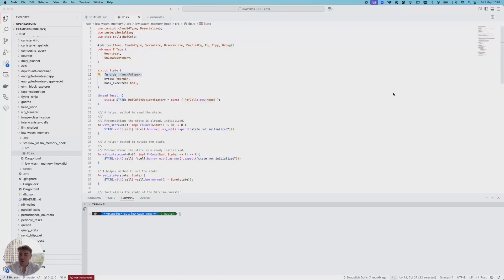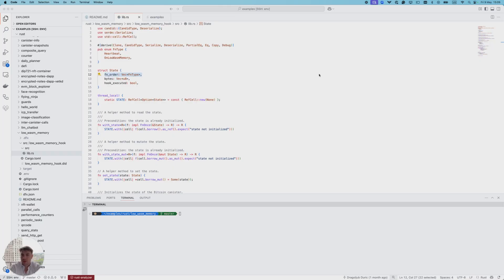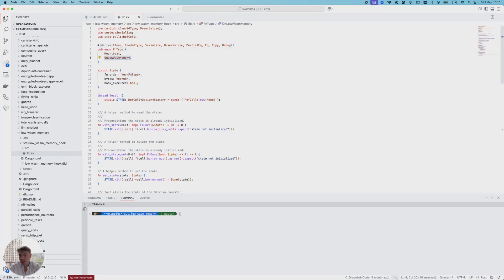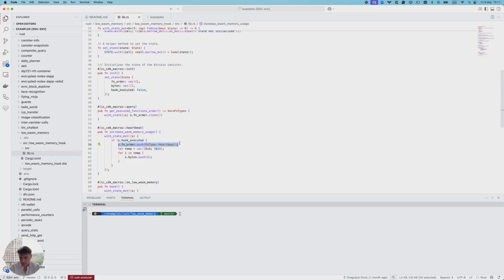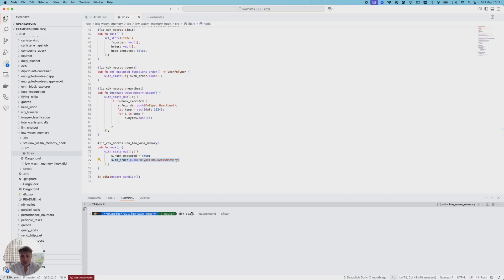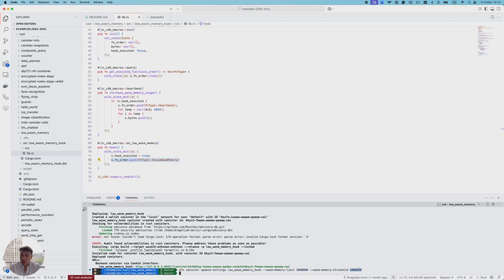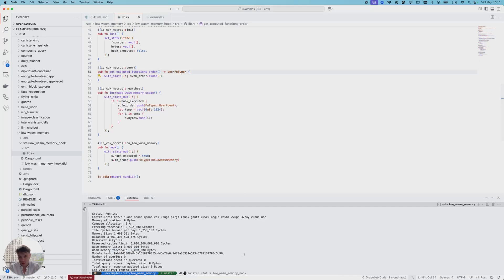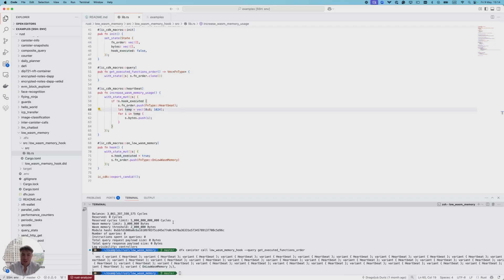Low WASM Memory Hook | Demo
Learn how to implement DFINITY's powerful low WASM memory hook feature to prevent memory overflow issues in your canisters. This hands-on demo shows you exactly how to set up memory thresholds and automatically trigger functions when available memory runs low.

What You'll Learn:

1 - How to configure WASM memory thresholds for your canisters
2 - Setting up automatic memory monitoring with heartbeat functions
3 - Implementing low memory hooks to prevent crashes
4 - Best practices for memory management in DFINITY applications

Demo Features:

- Live canister deployment and configuration
- Real-time memory usage simulation
- Step-by-step threshold configuration (3MB limit, 2MB threshold)
- Function execution order tracking

Presented by: Dragoljub Duric, Software Engineer at DFINITY

CHAPTERS
00:00 Introduction & Overview
00:33 Canister Architecture
01:37 Code Walkthrough
02:50 Live Demo Setup
03:10 Memory Configuration
04:26 Testing & Results
05:01 Wrap-up & Next Steps